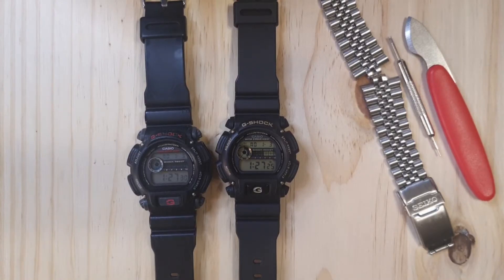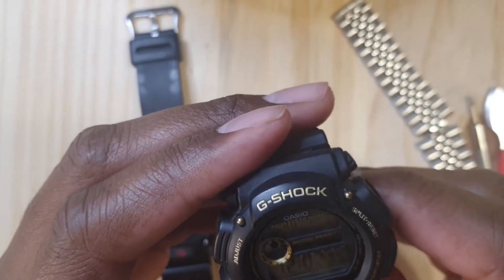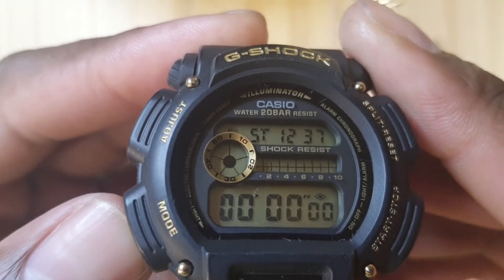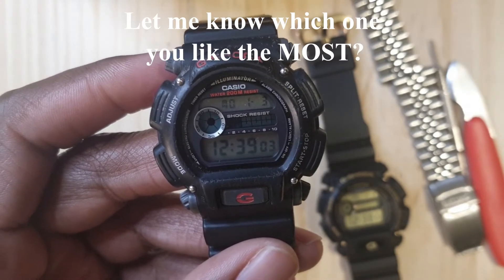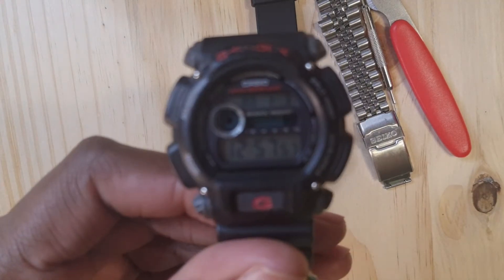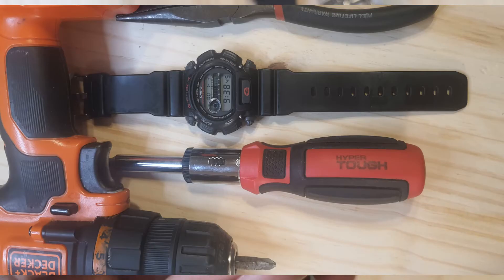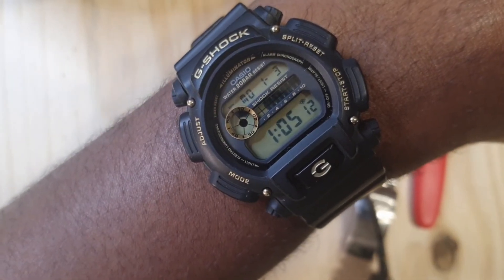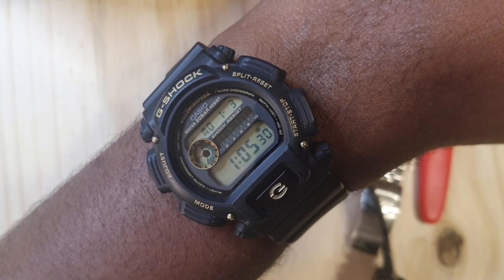G Shock DW9052 Overview, Why This Watch Is The Best Beater Watch How Set time functions Demo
G Shock DW9052 Review, Why This Watch Is The Best Beater Watch How to adjust Watch Set Time